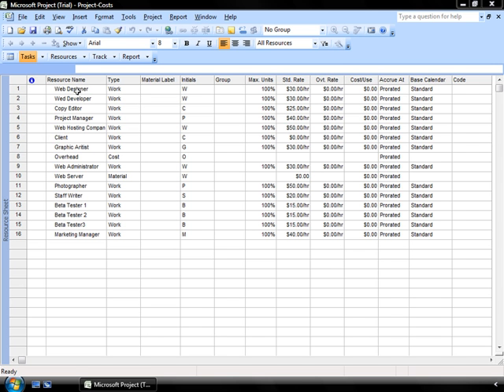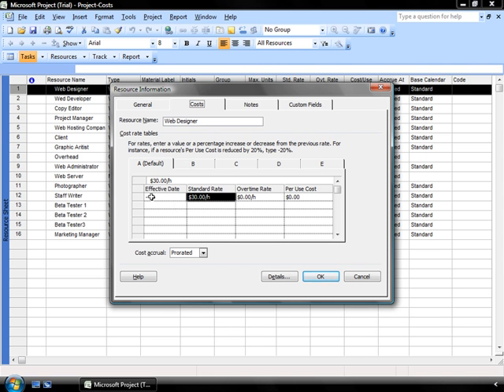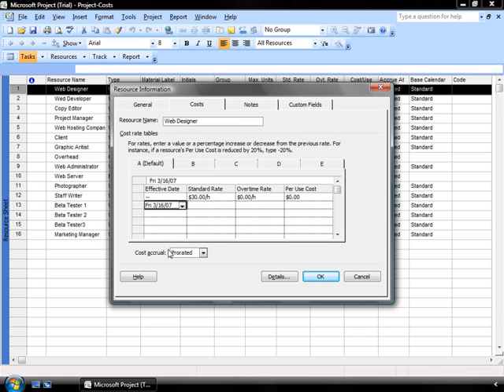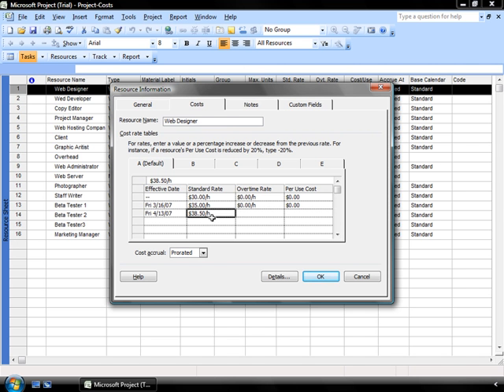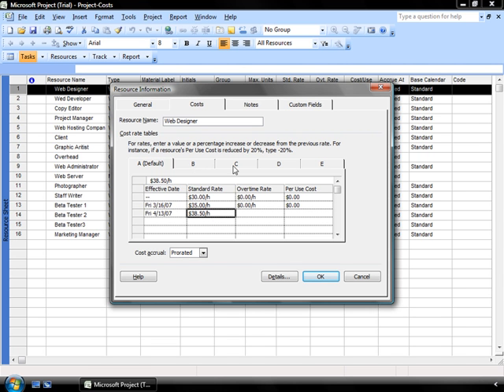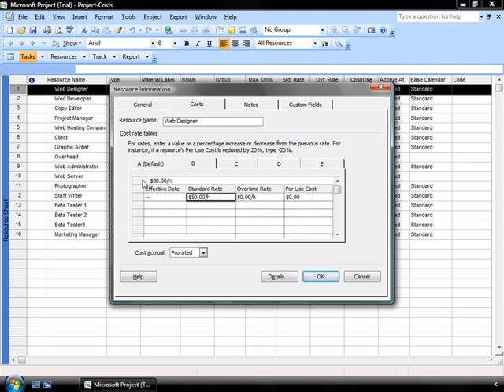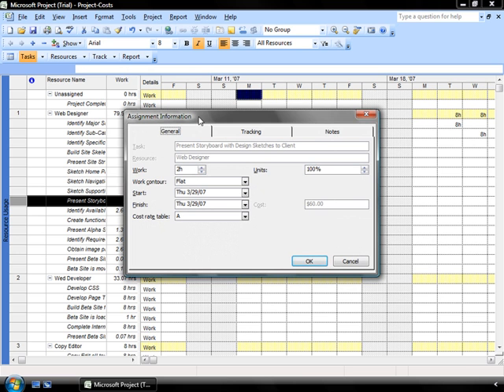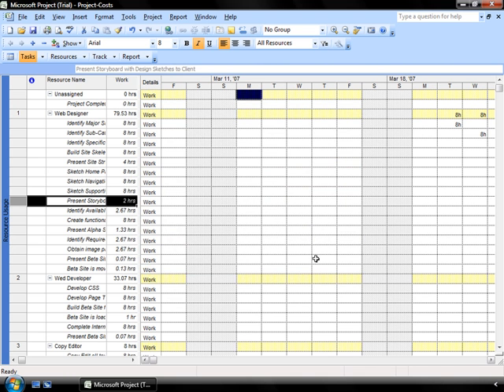06_02_exploring